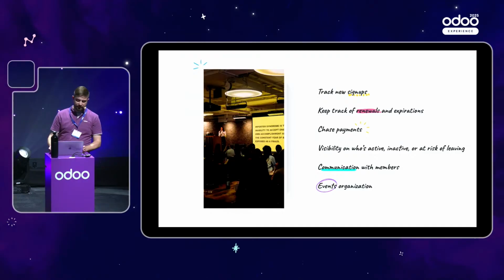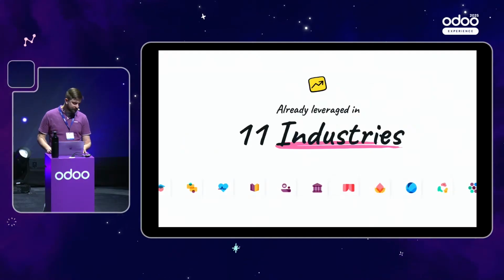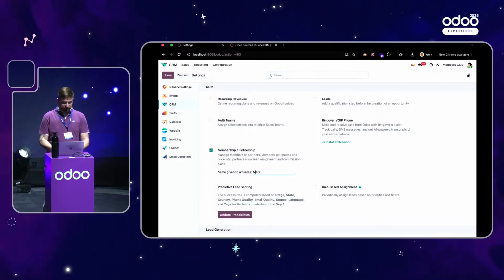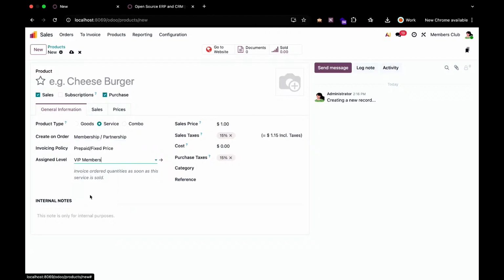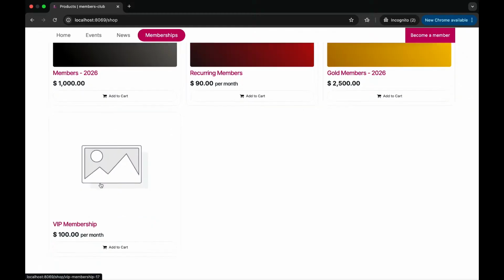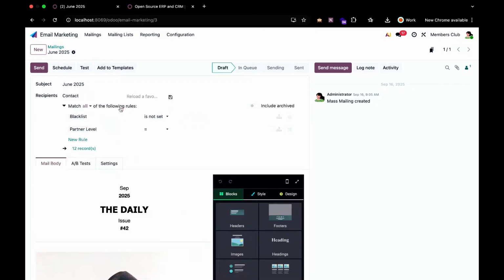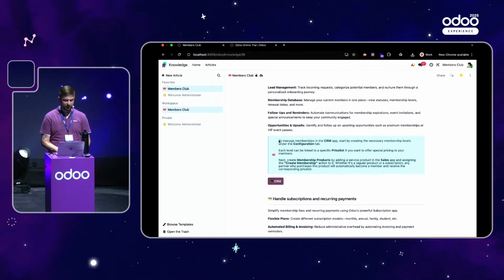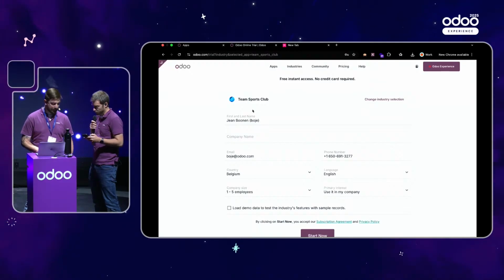New Members module: How can you leverage it in your club or association?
Deep Dive into the New Members Club Industry Package: From Standalone App to a Fully Integrated Experience with Subscriptions and Sales
Join us as we explore the evolution of the Members App into a powerful, integrated solution tailored for clubs and associations. We'll walk through the key changes that led to the new Members Club industry package, highlighting how tighter integration with Subscriptions and Sales creates a seamless experience for managing memberships, renewals, and revenue — all in one place